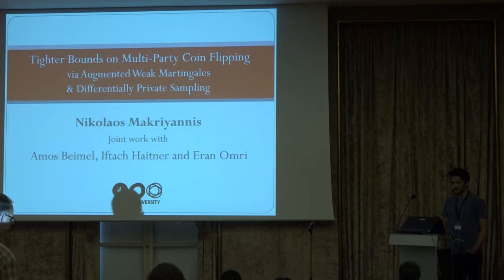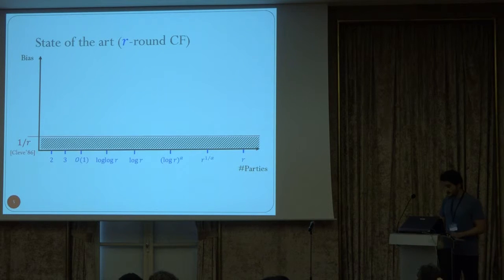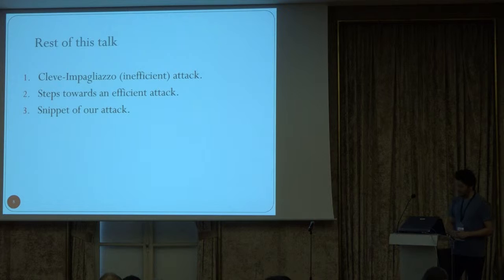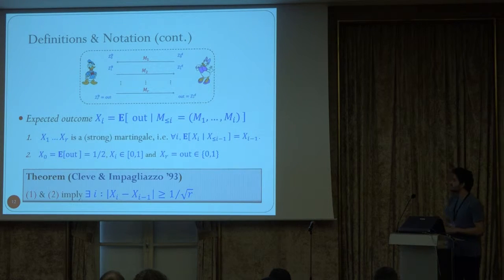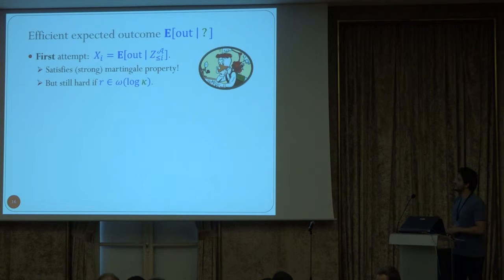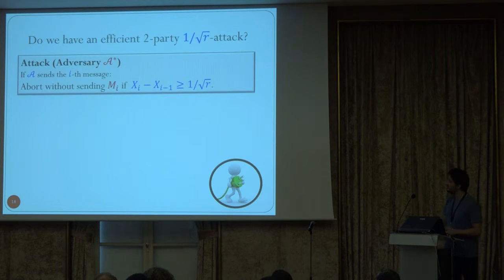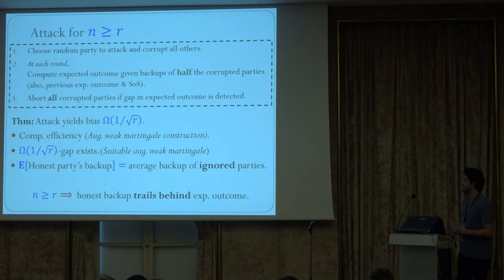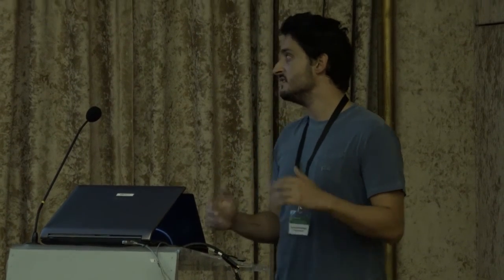3.3.B: Tighter Bounds on Multi-Party Coin Flipping via Augmented Weak Martingales and ...